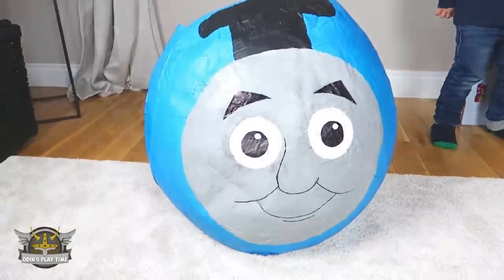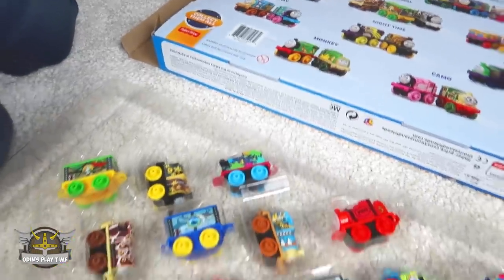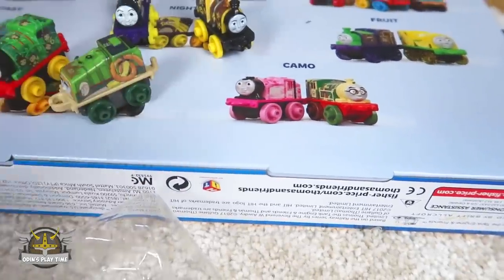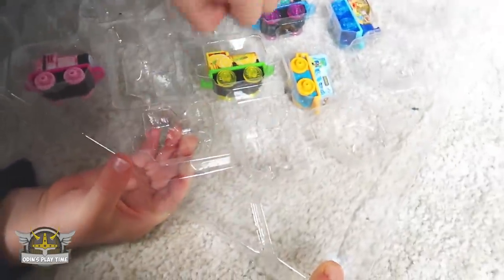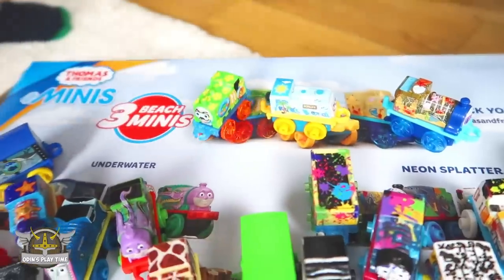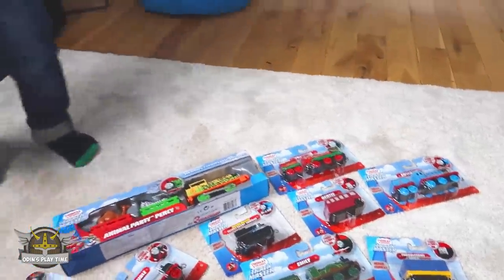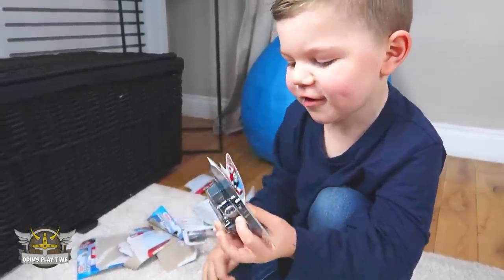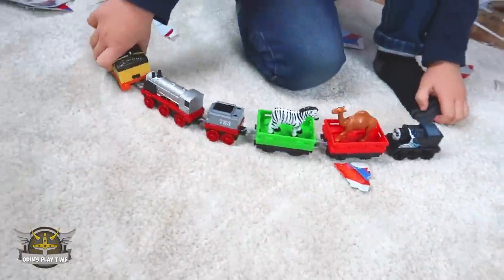Giant Thomas Surprise Egg Filled with Thomas and Friends Toy Trains for Kids | Odin's Play Time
Today Odin opens a Thomas and Friends Haul from his GIANT THOMAS EGG SMASH

Inside Odin has a Thomas Minis 30 pack which included so many Thomas Minis and some EXCLUSIVE Thomas Minis

Odin also opened a Thomas Trackmaster Motorised Train - Thomas and Friends Trackmaster Train Animal Party PERCY

Odin also found Trackmaster Push Along Trains; Emily, Shane, Yung Bao, Dash/Bash, Troublesome Truck, Merlin the Invisable, Bertie Bus SPECIAL EDITION EXCLUSIVE THOMAS!!

Odin loves testing himself on all of the Thomas Train Names

This Thomas and Friends Haul added SO MANY TRAINS to Odin's Thomas & Friends Train Collection

Odin's Play Time is a kids family friendly channel youtube channel. Odin is from the UK and loves to play and review toys for kids! Odin loves all toys especially Hot wheels, Disney Cars, Magic Tracks, Thomas and Friends, Monster Trucks, Construction trucks and so much more!

Please email for any collaborations

DIY Thomas Surprise Egg - we made our Giant Thomas Egg ourselves by using a giant balloon and paper mâché. Once it was dry, we painted it to make a Giant Thomas Egg Filled with Trains ready for a GIANT THOMAS EGG SMASH

More Odins Play Time Thomas Train Videos

Thomas is popular all over the world!

Tomas və dostları, Thomas e seus amigos, En Thomas i els seus amics, 托马斯和朋友, 湯馬仕小火車, Tomica i Prijatelji, Lokomotiva Tomáš, Thomas og Vennerne, Toomas ja Sõbrad, Tuomas Vetur, Thomas et ses Amis, Thomas, die kleine Lokomotive, Thomas und seine Freunde, Τόμας το Τρενάκι, Thŏmasa ṭaiṅka in̄jana aura dōstōṁ, थॉमस टैंक इंजन और दोस्तों, Thomas a Gözmozdony, Thomas és Baratai, Tommi togvagn og vinir hans, תומס הקטר וחברים, Tomas HaKatar VaH̱averim, Il Trenino Thomas, きかんしゃトーマス, Kikansha Tōmasu, 꼬마기관차 토마스와 친구들, Thomas y sus Amigos, Tomas un Draugi, Tomas ir Draugai, Thomas de Stoomlocomotief, Lokomotivet Thomas, Thomas og Vennene Hans, Tomek i Przyjaciele, Thomas o Trem Azul, Locomotiva Thomas și prietenii săi, Томас и его друзья, Tomas is a Threud, Tomas i Drugari, Thomas a jeho priatelia, Lokomotivček Tomaž in prijatelji, Thomas och Vännerna, 湯瑪士小火車, โทมัสและเพื่อน, Thomas ve Arkadaşları, Паровоз Томас та його друзі, Томас і Друзі, Thomas và những người bạn, Tomos a'i Ffrindiau 鉄道 鈴川絢子 tomaz レビュー tomac thomas et ses amis スーツ